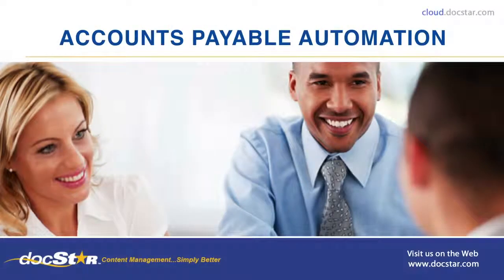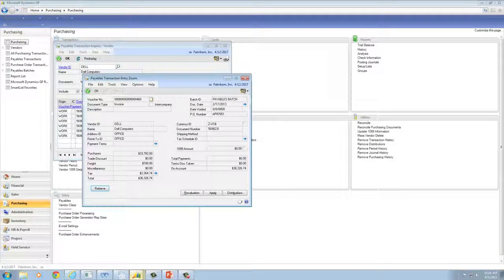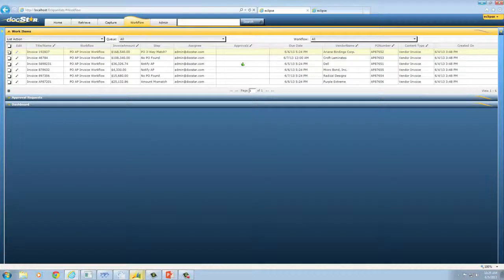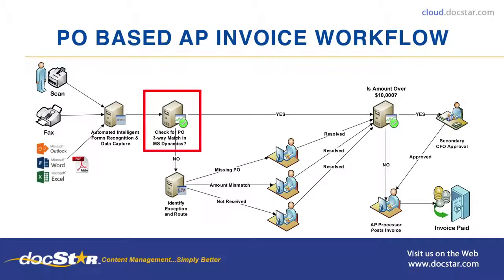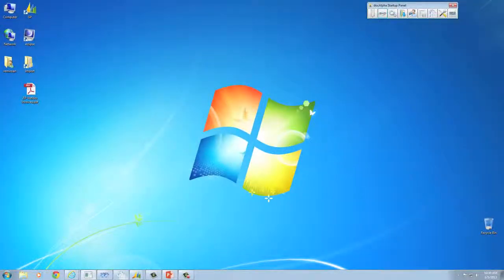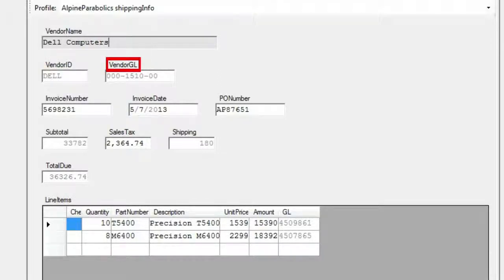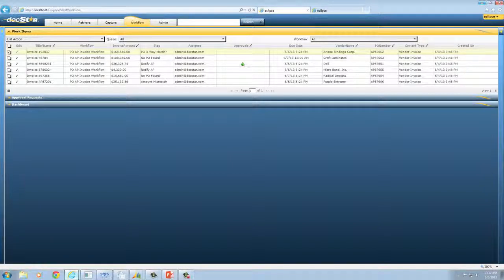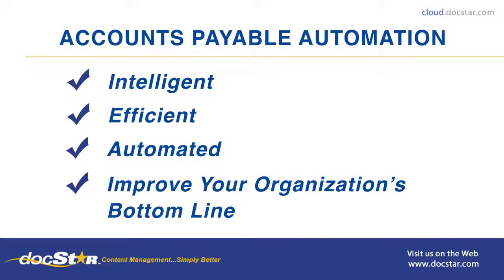docSTAR eclipse AP Automation Demo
Watch the docSTAR eclipse document management program in action and find out how you can automate your AP process to reduce costs and increase employee productivity.  PiF Technologies specializes in implementing and integrating the docSTAR system with leading ERP systems to help improve your bottom line.